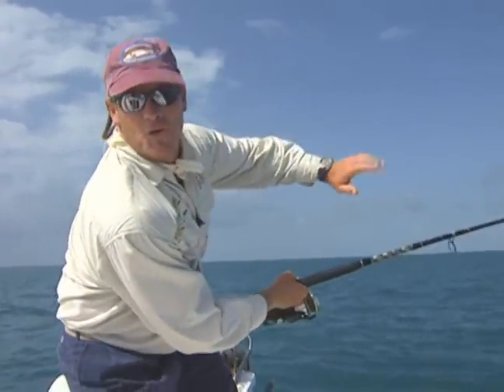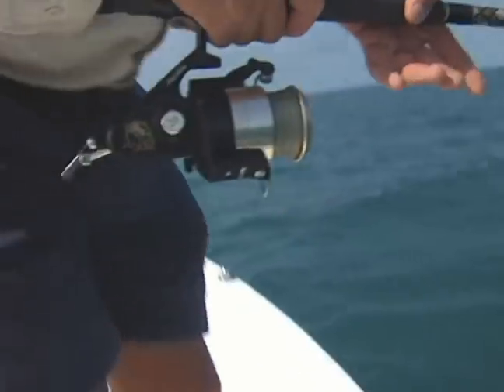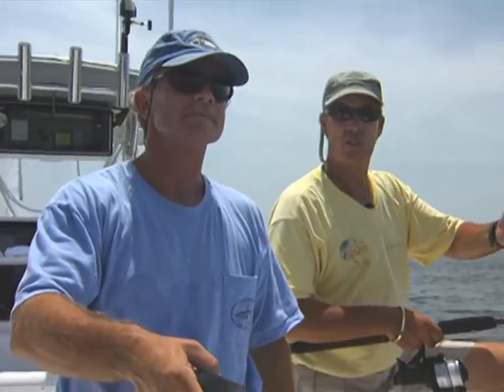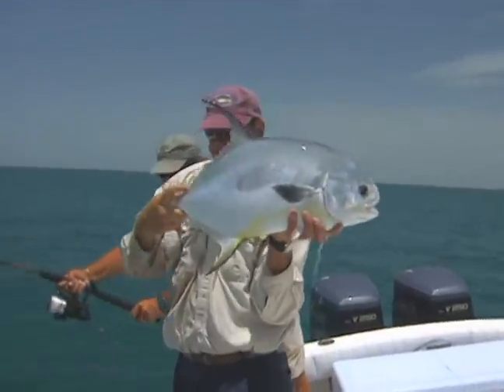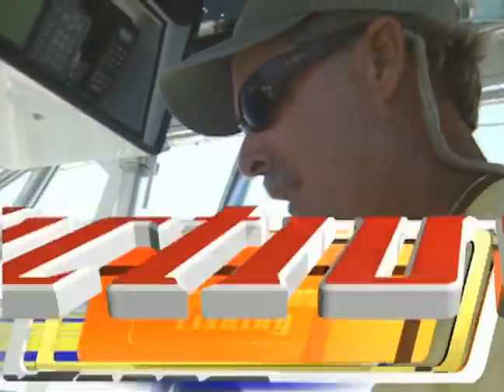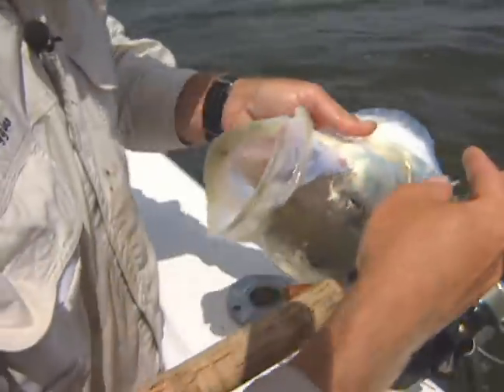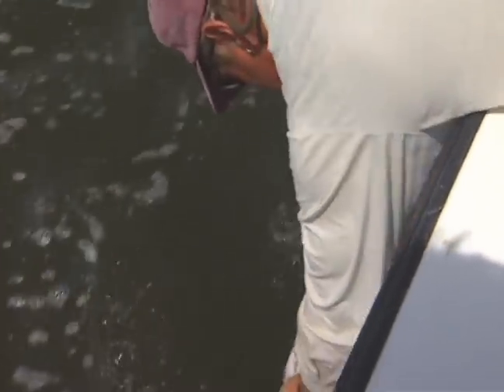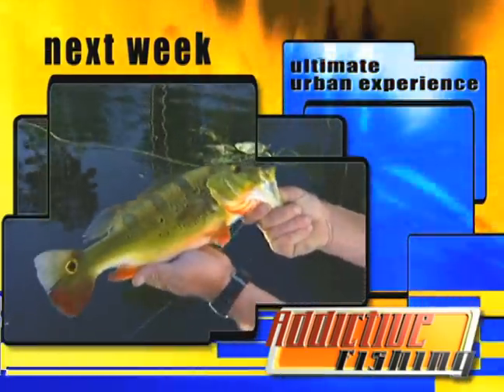Southwest Florida Fishing for Monster Snook and Permit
Marco Madness - Capt. Blair heads to southwest florida to fish for monster snook and permit with Capt Glenn Andrews and Jim O'Keefe.